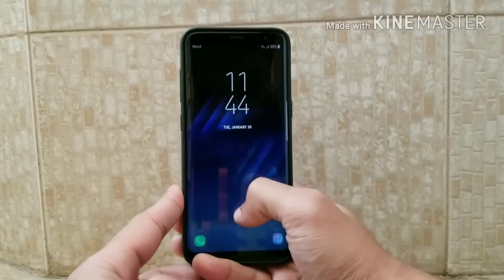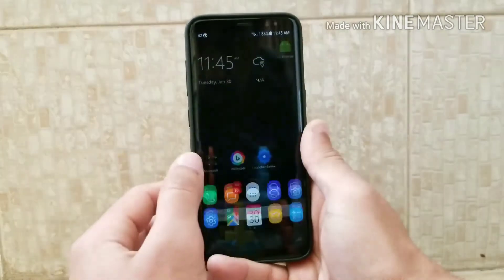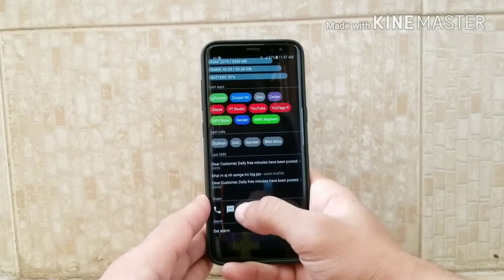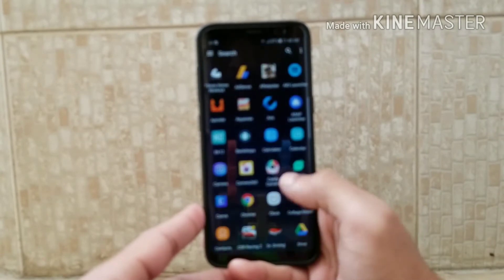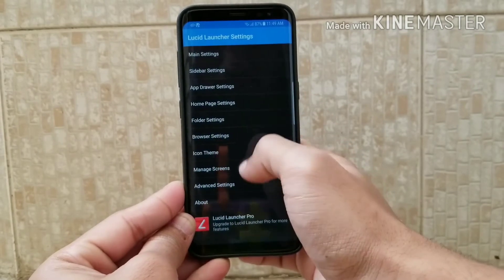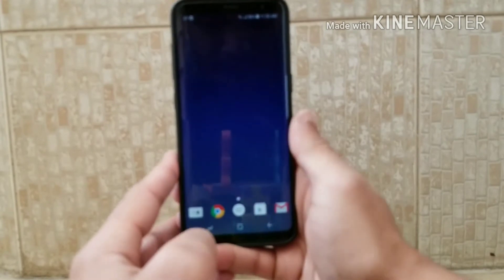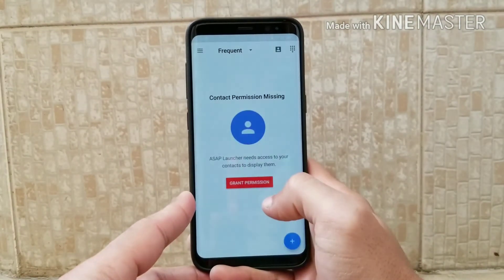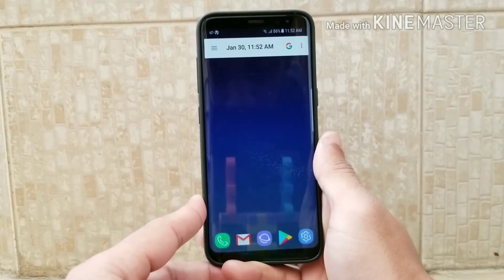Top 5 Best Android Launchers of 2018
whats up guys tech guidemaster here and today in this video i am going to show you the top 5 best android launcher of 2018

1:- Asap Launcher
2:- nova launcher
3:- lucid launcher
4:- Aio launcher
5:- Microsoft Launcher